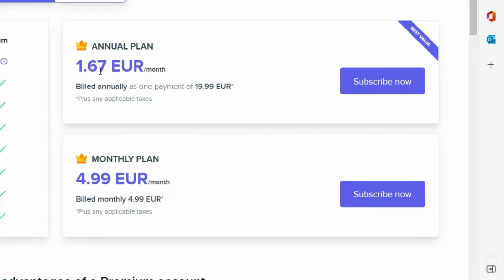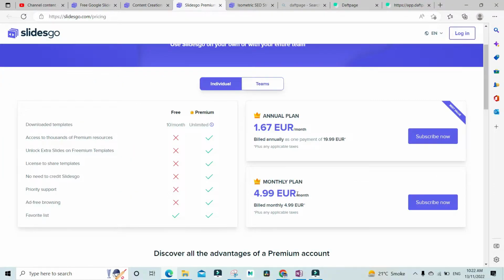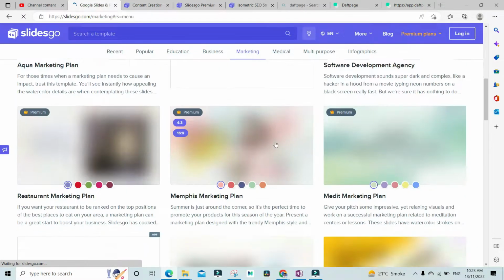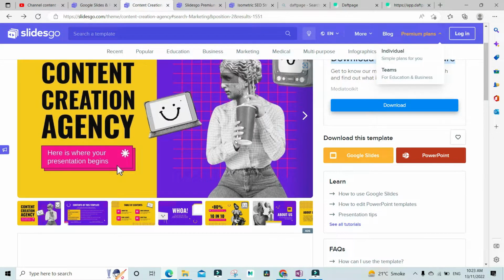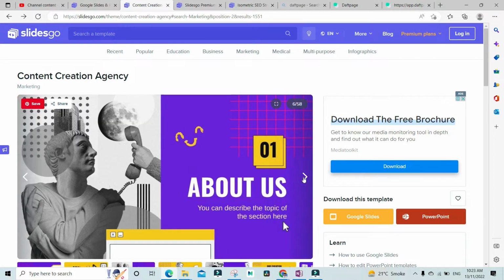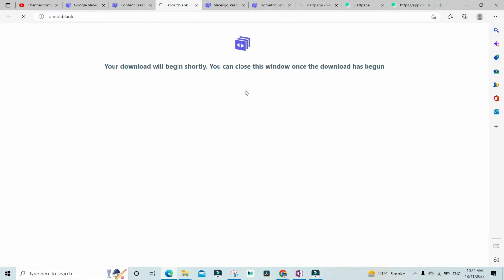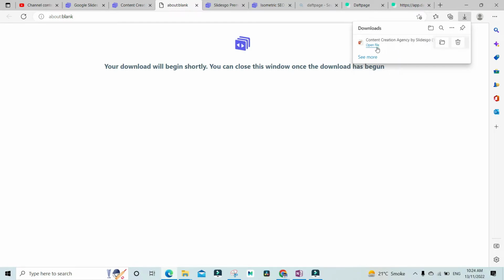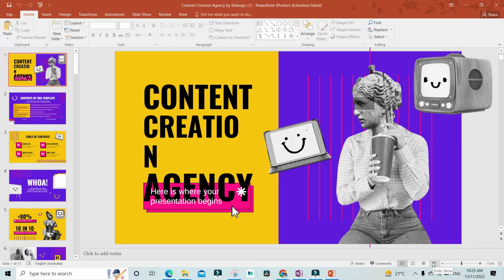Download Premium PowerPoint Templates for Free - AMAZING WEBSITE & Free Google Slides Template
Free Google Slides and PowerPoint templates to boost your presentations.  There is a wide selection of the best free & premium Google Slides themes and PowerPoint presentation templates. You can downliad popular PPT templates in any industry or niche.

Be Creative, Be Limitless!
Lightening Media